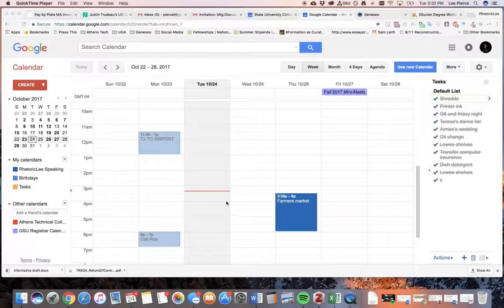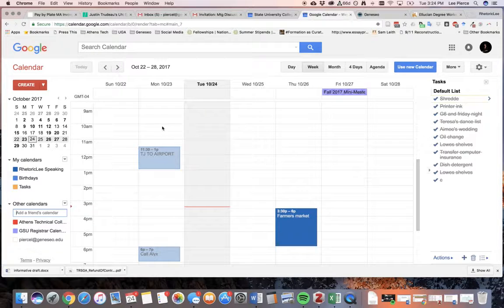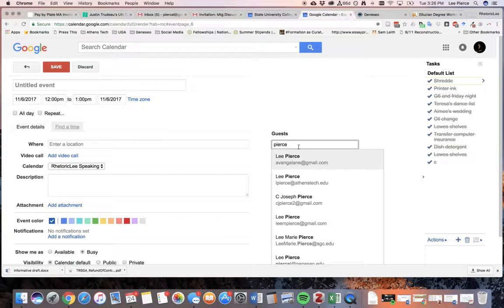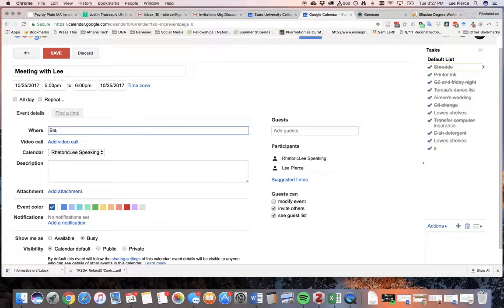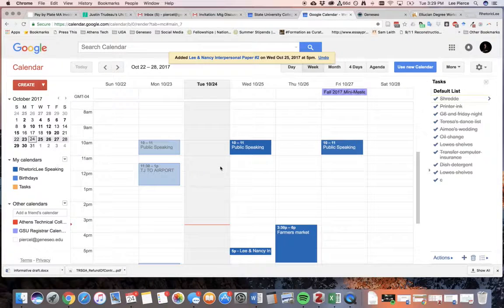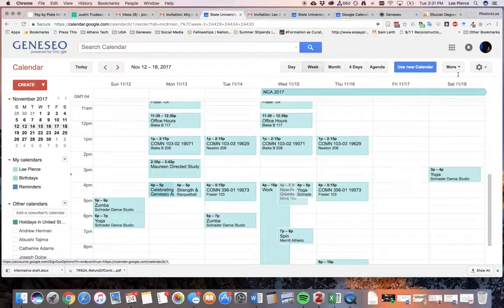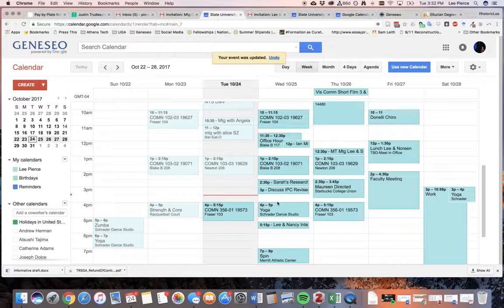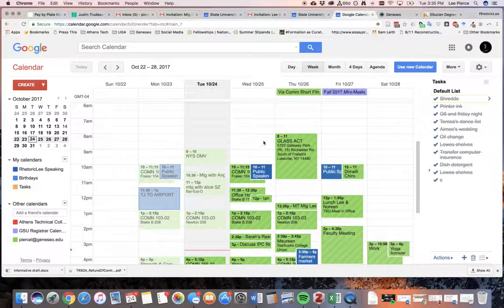Using Google Calendar to Book Appointments without Email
This video illustrates two ways to find mutually available times and create shared calendar appointments through Google Calendar without using email.